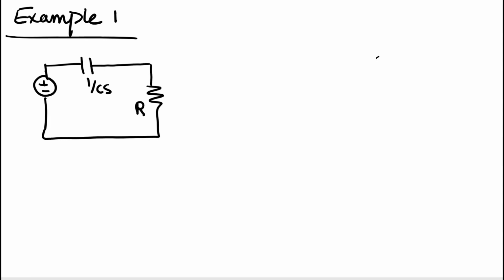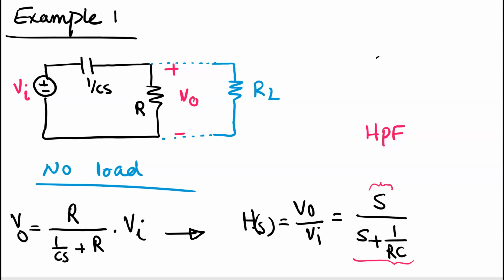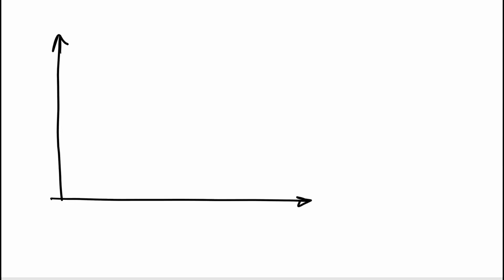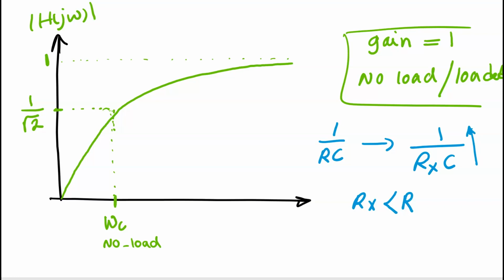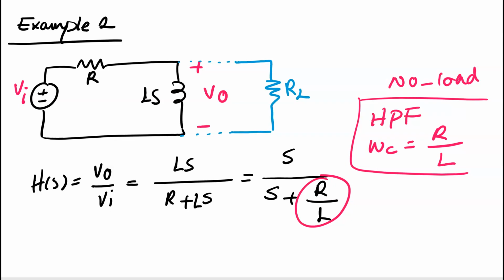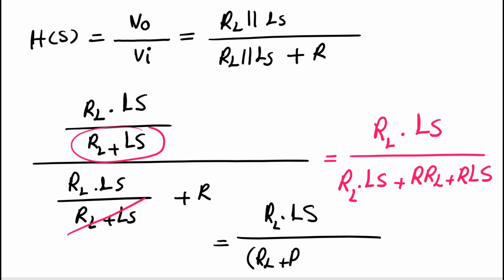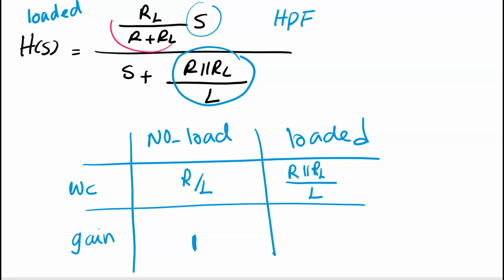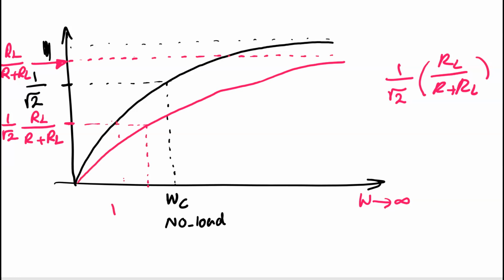Chapter 14 - Part 8